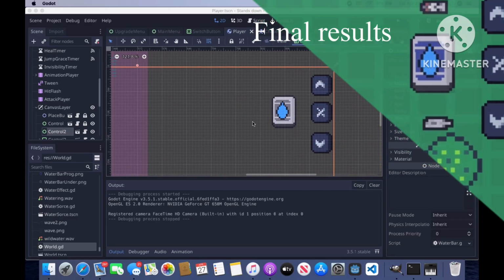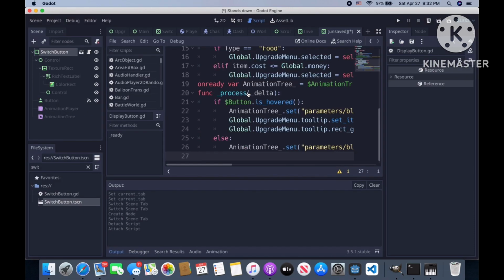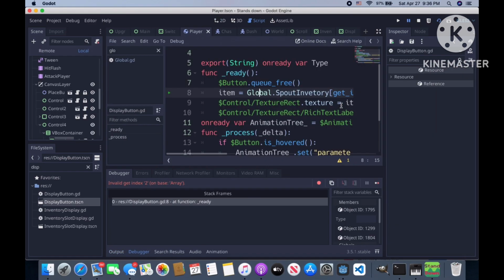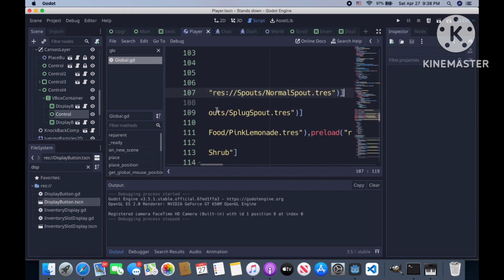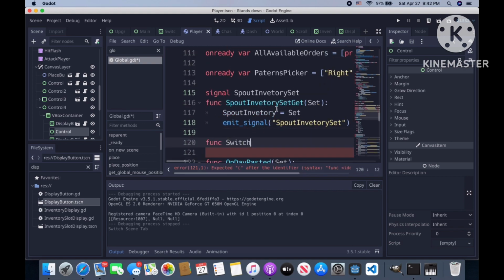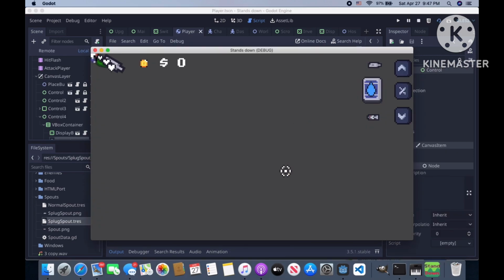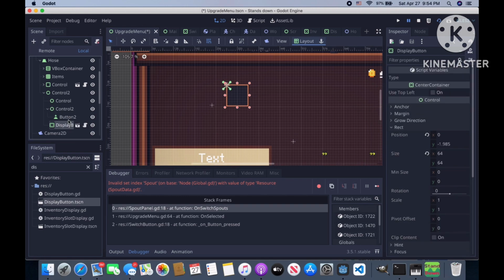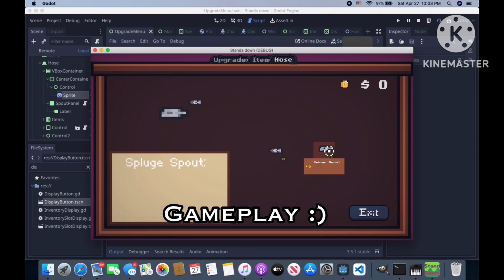Hose Hero Devlog 1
Hose Hero is just a work in progress name, it was originally stand down . May change later.

Link to test the game !